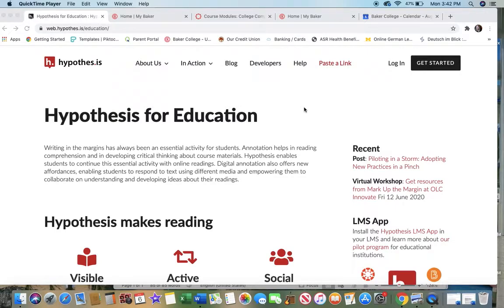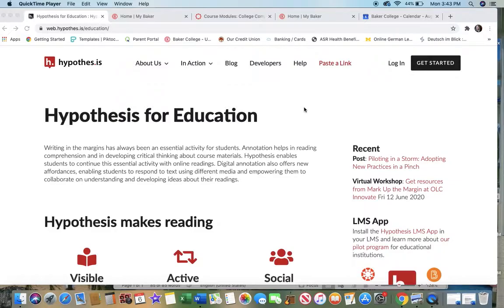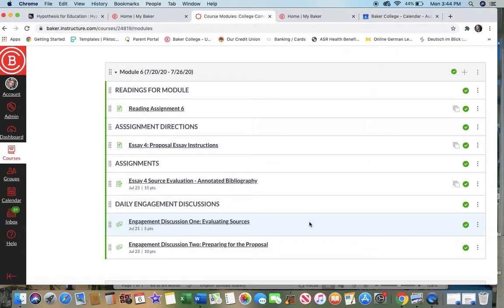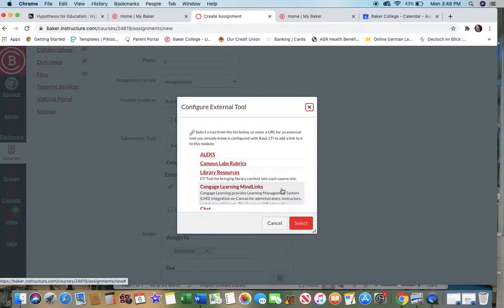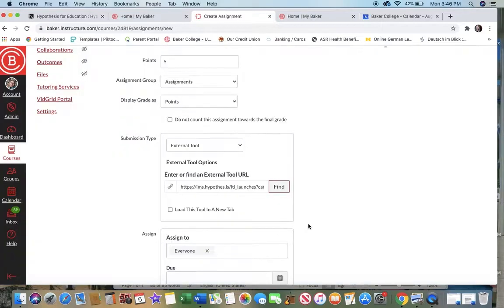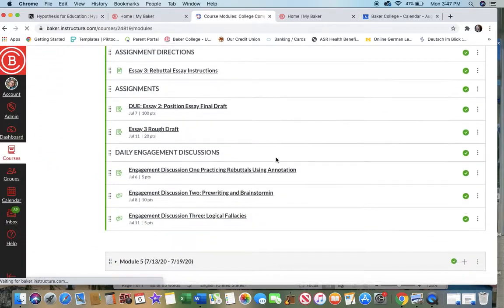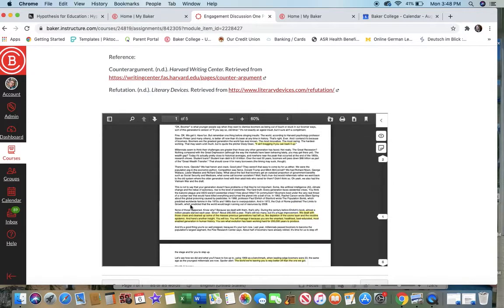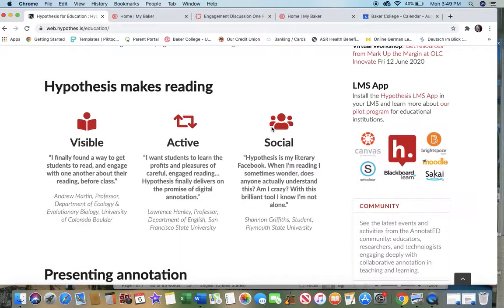Hypothesis and Canvas: How to Use the Social Annotation tool for more Robust Engagement.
This shows users how to set up an assignment using Hypothes.is on Canvas.